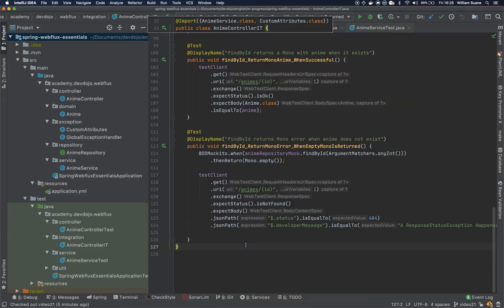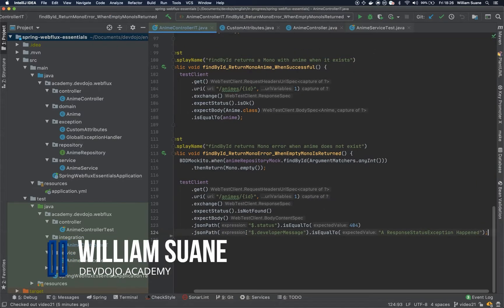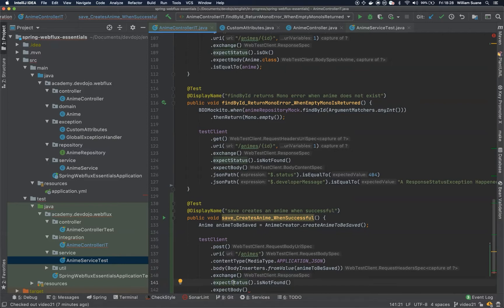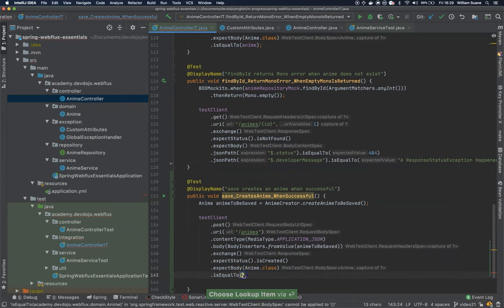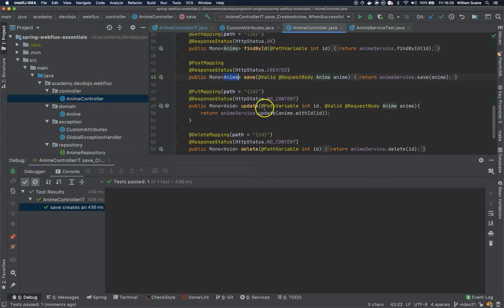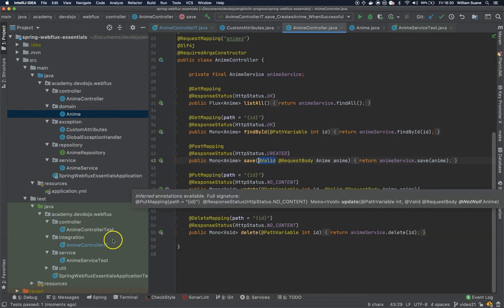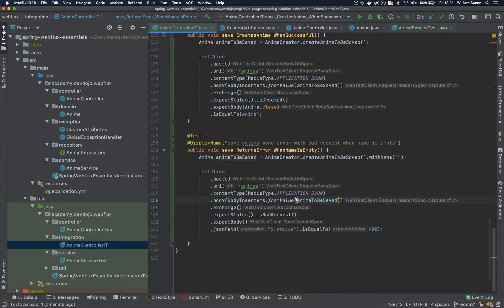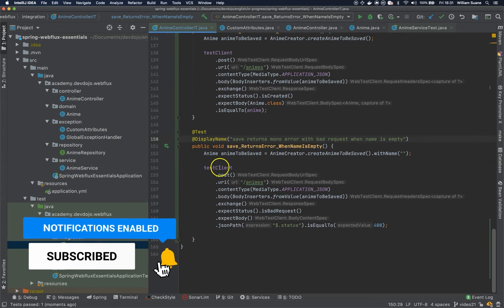Spring WebFlux Essentials 22 - WebFlux integration tests with WebTestClient pt 03